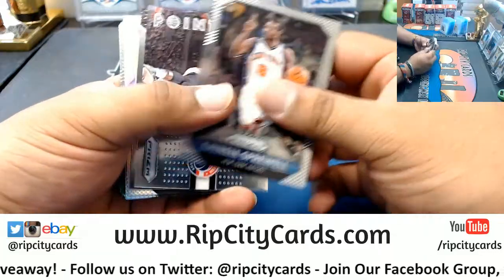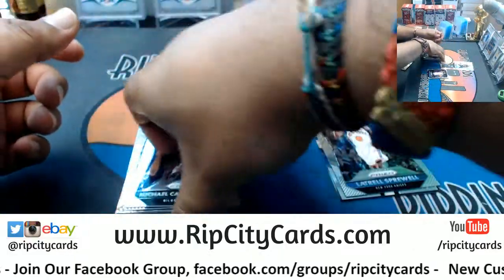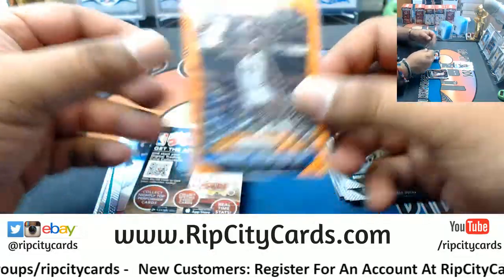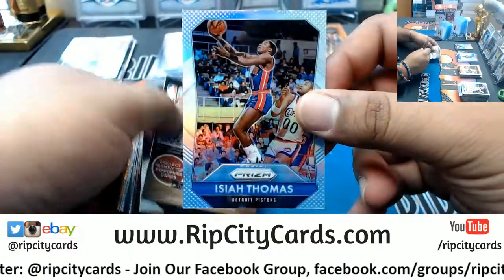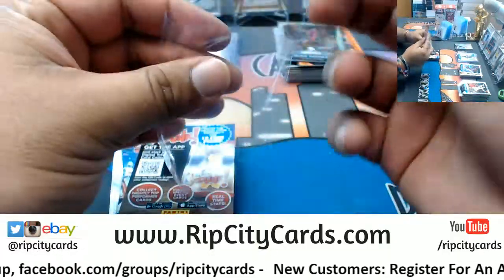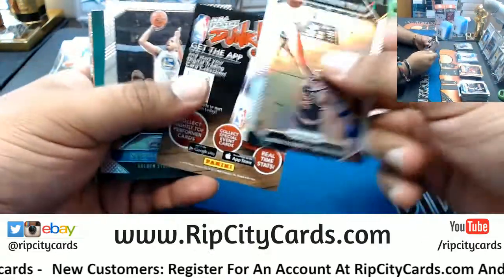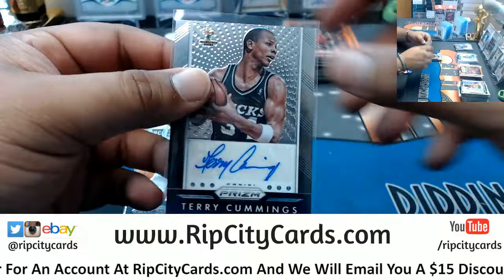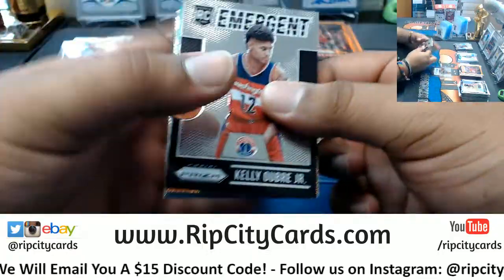2015 16 Prizm Basketball Blaster 6 Box #1 eBay